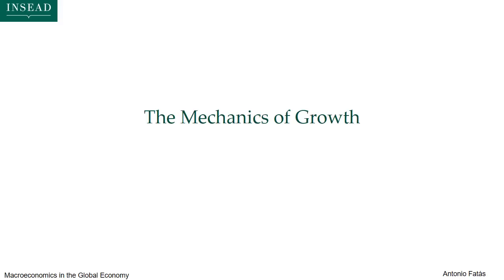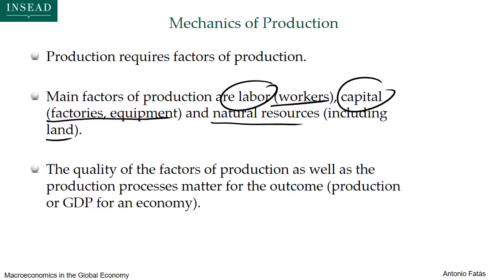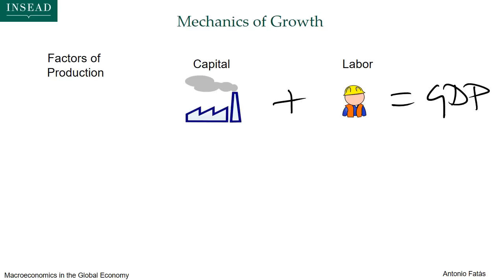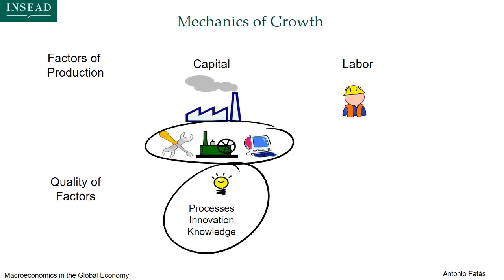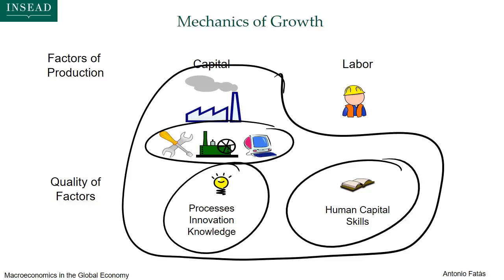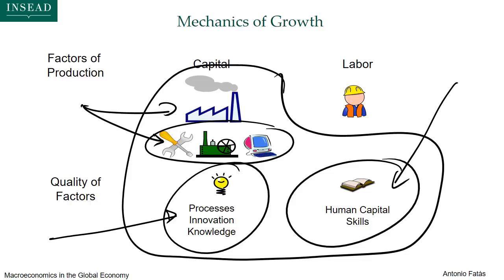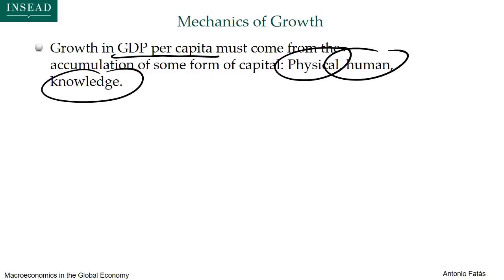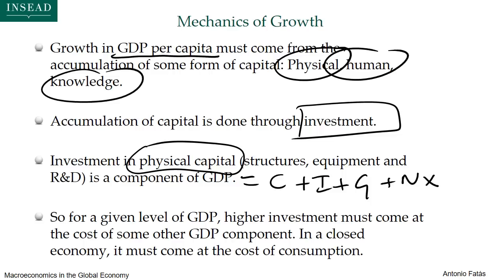The Mechanics of Growth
Understanding what drives growth. The role of labor, capital as factors of production. Investment in physical capital, innovation and human capital.